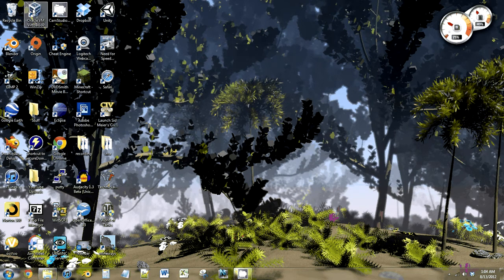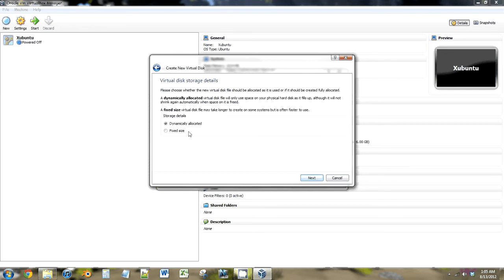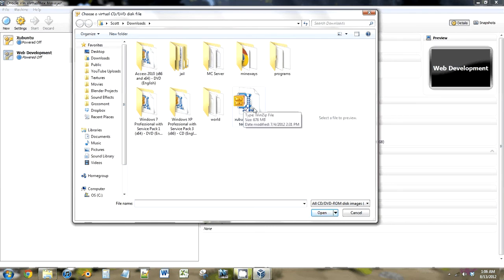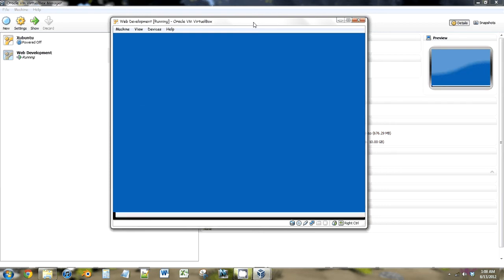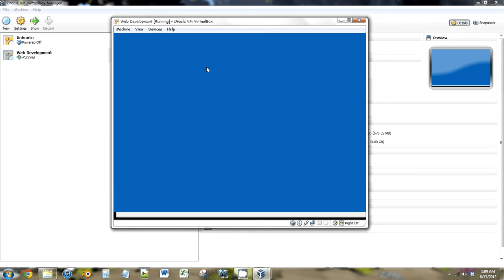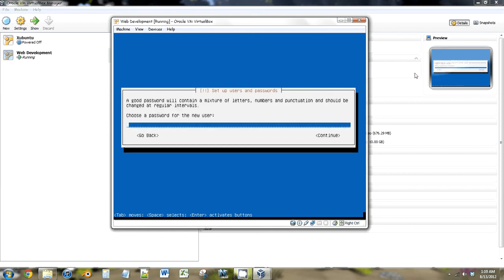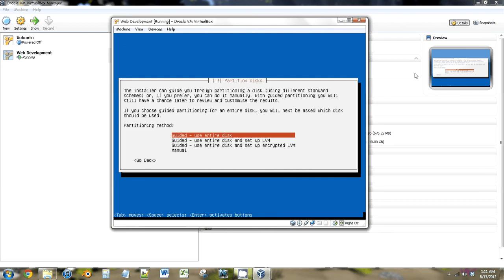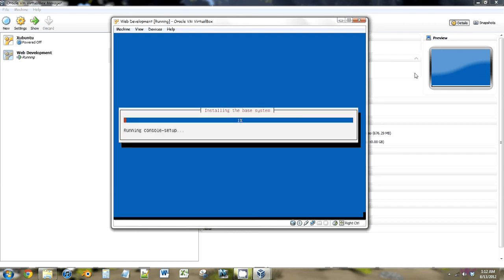Web Development using Linux - Beginning and Installation of Linux - 1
This is the first video in this series. In this video, I show you how to install Linux in a VirtualBox machine. I used Oracle's virtualbox to create the Linux machine, and Xubuntu and my distrobution of Linux. Links to these programs are below.